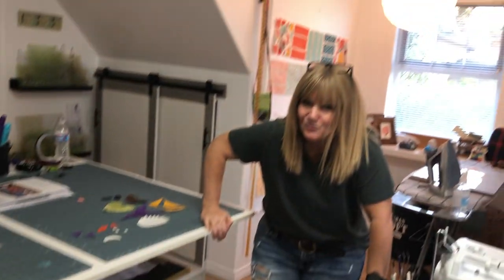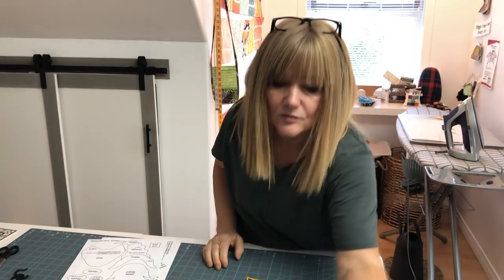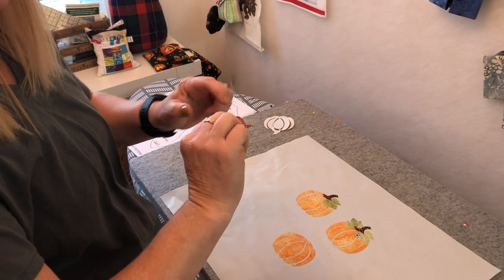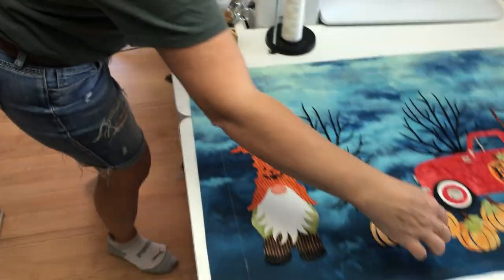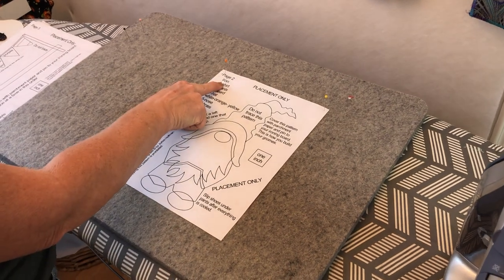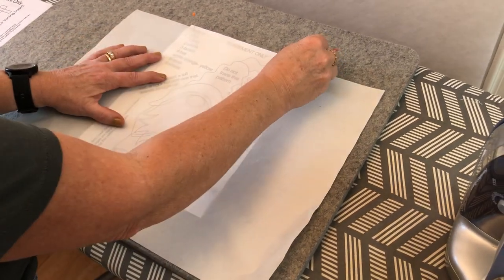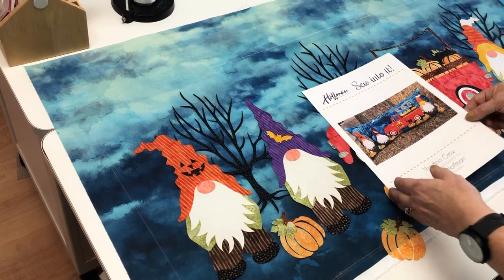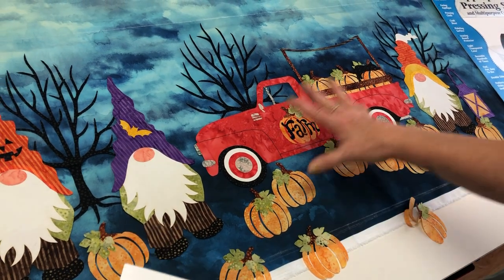the Boo Crew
Joanne demonstrates how easy using a laser cut kit is to do and how the Appliqué Pressing Sheet is a great addition to any quilters sewing space. Joanne is from Huckleberry’s Fabrics Inc located in Comox, BC